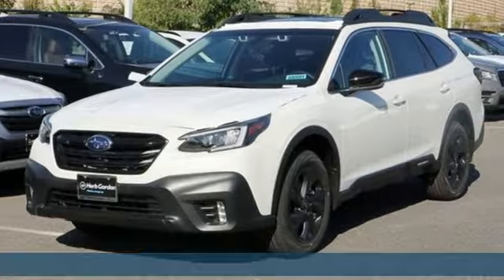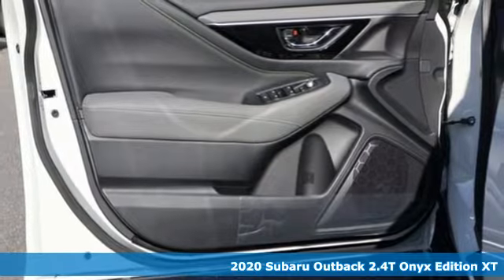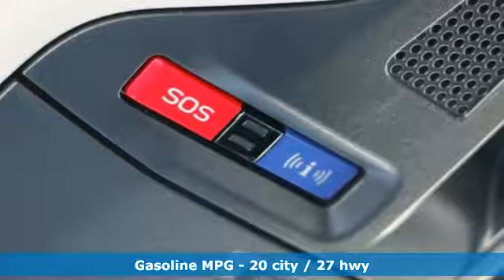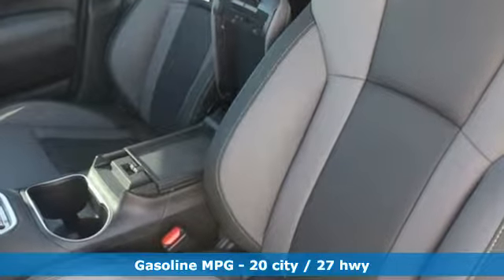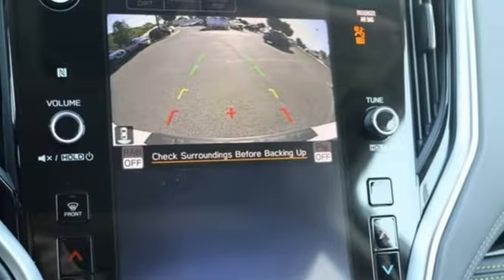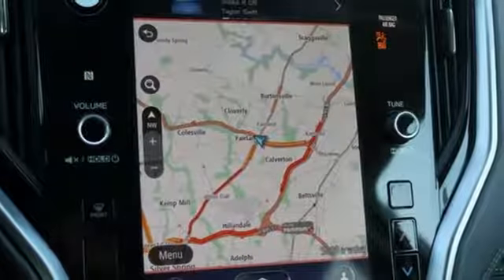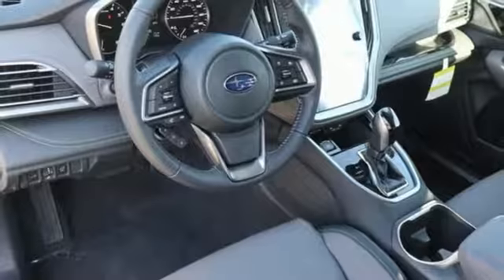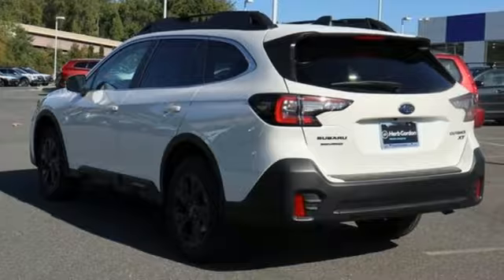New 2020 Subaru Outback Silver-Spring MD Washington-DC, MD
Year: 2020
Make: Subaru
Model: Outback
Trim: Onyx Edition XT
Engine: 2.4L 4-Cylinder DOHC 16V
Transmission: CVT Lineartronic
Color: White
Interior: Gray
Stock #: S00091
VIN: 4S4BTGKD1L3106187

Address:
3161 Automobile Blvd